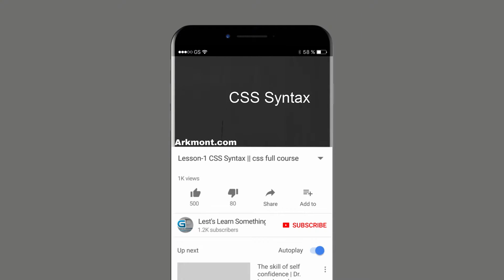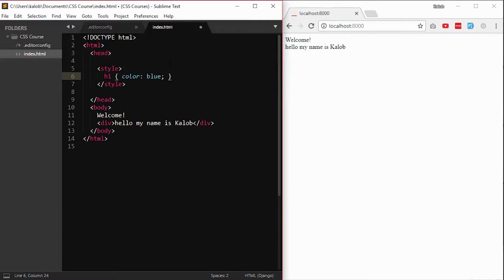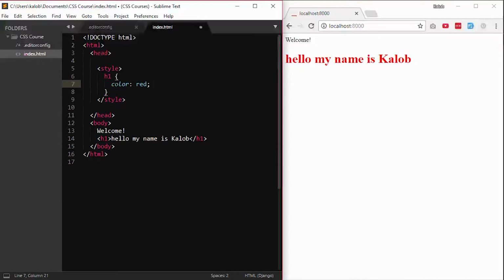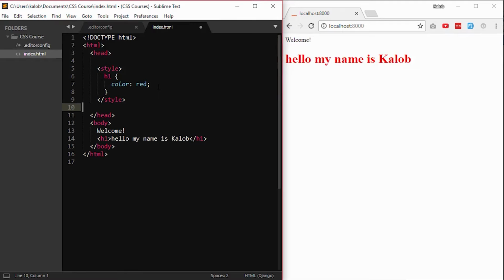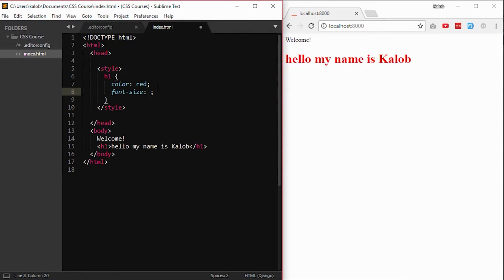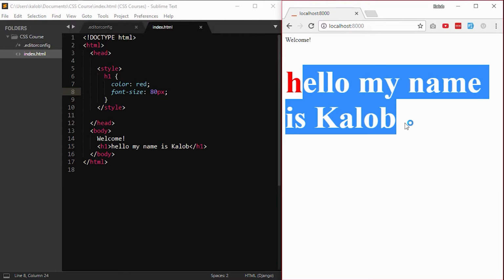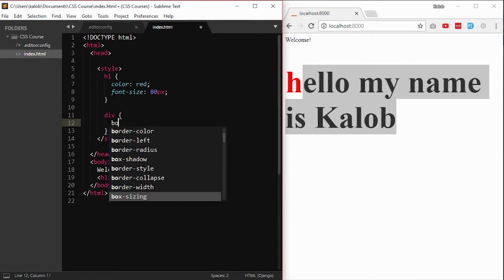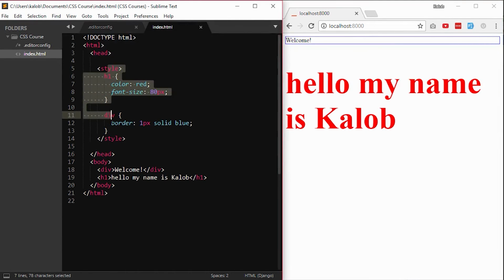Lesson-1 CSS Syntax || css full course for beginners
This is the Lesson-1 CSS Syntax of css full course for beginners. In this course, you will learn the CSS language. On our channel, you will find tutorials of CSS language, Apart from this, many courses and a lot of knowledge such as coding-related courses, python tutorials, HTML courses Web Development, Programming, Graphic Designing and many more will be provided for free, so subscribe to our channel.